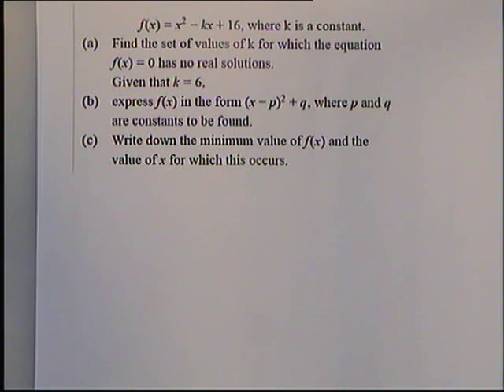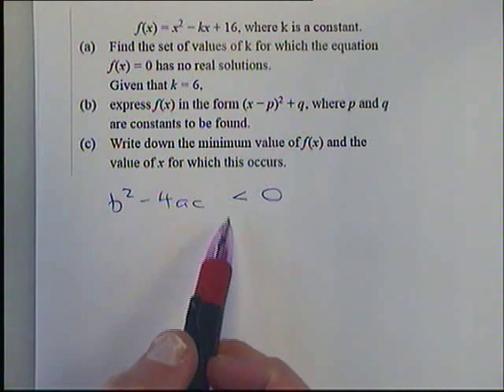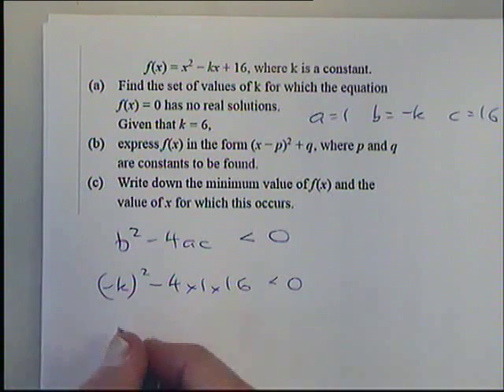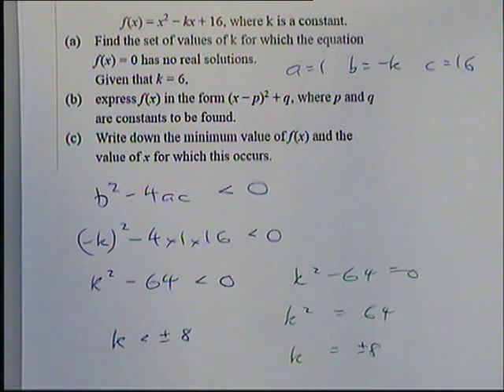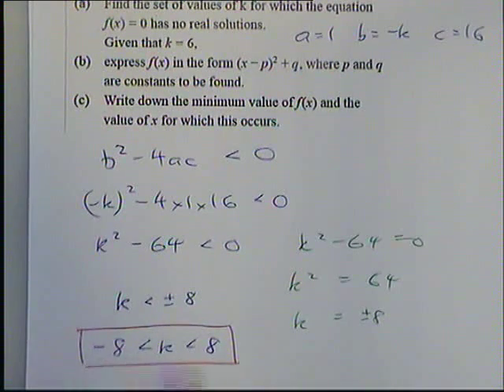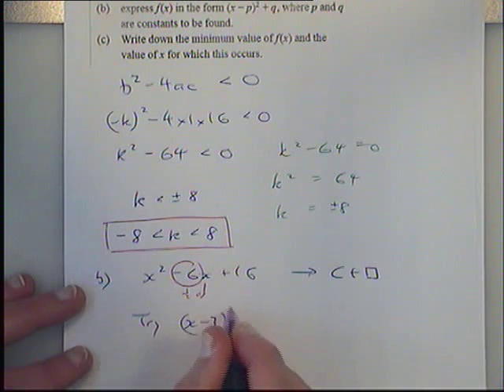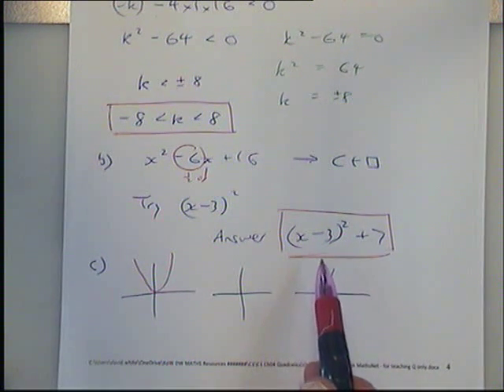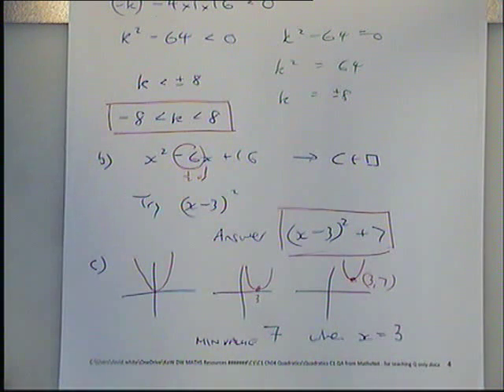Quadratics Lesson 5 Completing Exam Questions 12B 20150930 1